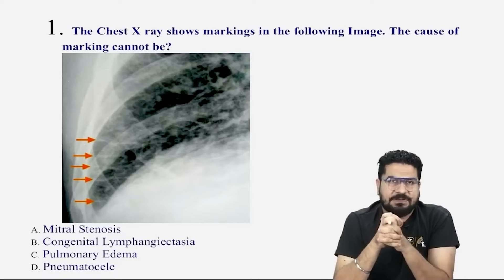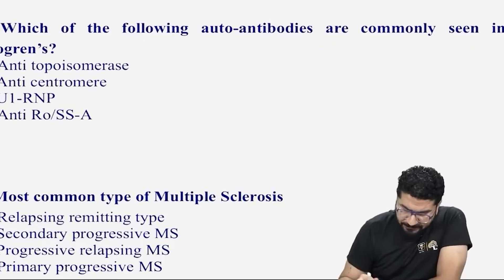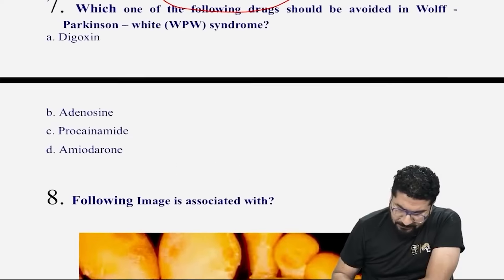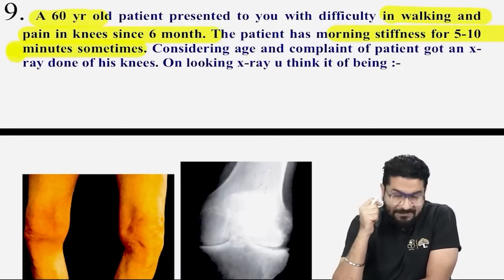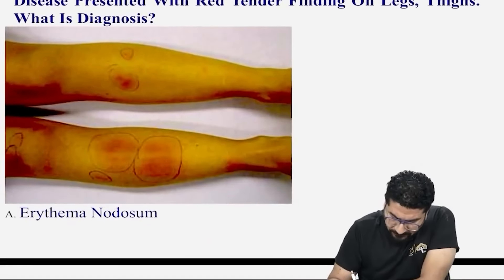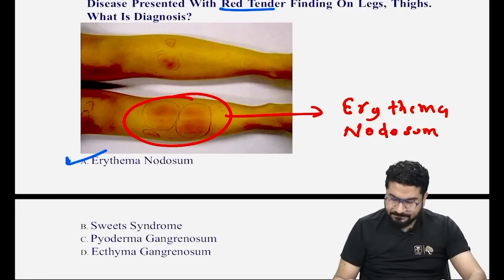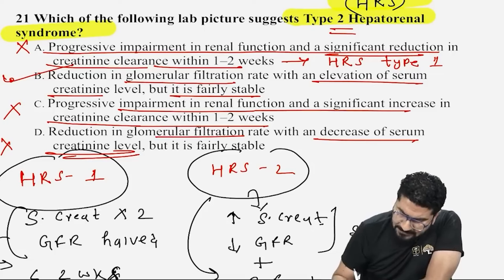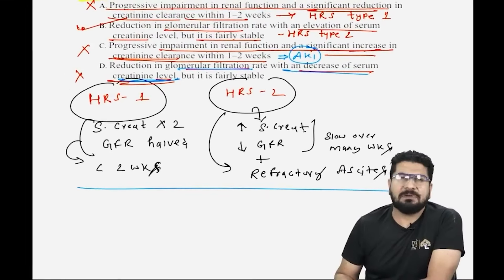FMGE July' 2024 - Medicine High Yield MCQs | Dr. Aman Setiya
🩺 About Us:

At Dr. Aman Setiya we are passionate about bringing you the latest and most accurate information in the world of medicine and healthcare. Our mission is to educate, empower, and inspire aspiring medical professionals, patients, and curious minds alike.

👩‍⚕️ What You'll Find Here:

Medical Education: In-depth explanations of medical concepts, diseases, and treatments to help students and healthcare enthusiasts expand their knowledge.
Health Tips: Practical advice on maintaining a healthy lifestyle, preventing illness, and managing common health concerns.
Patient Stories: Real-life stories of resilience, recovery, and journeys through healthcare challenges.
Expert Interviews: Engaging in conversations with experienced healthcare professionals, researchers, and specialists.
Medical News: Stay up-to-date with the latest breakthroughs, studies, and medical advancements.

Join our growing community of medical students, healthcare practitioners, and health-conscious individuals who are dedicated to staying informed and making a positive impact on the world of medicine.

Thank you for choosing Dr. Aman Setiya as your trusted medical resource. Together, we can foster a healthier and more informed world.